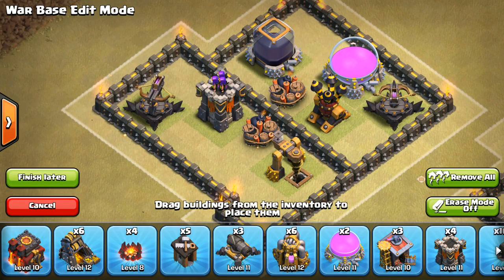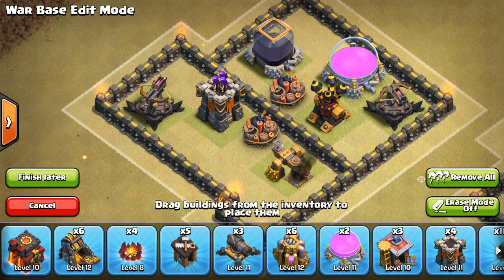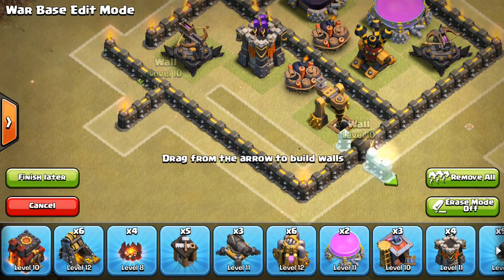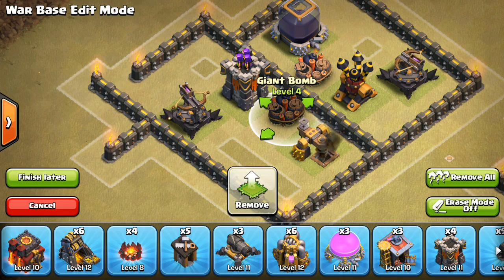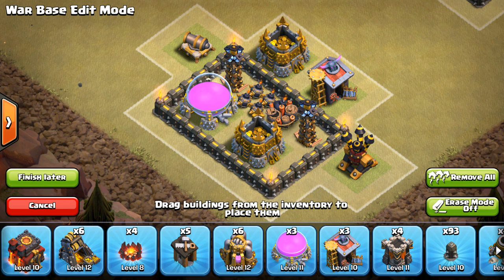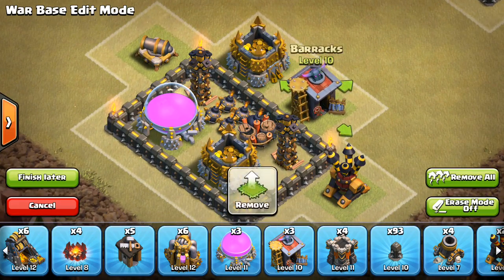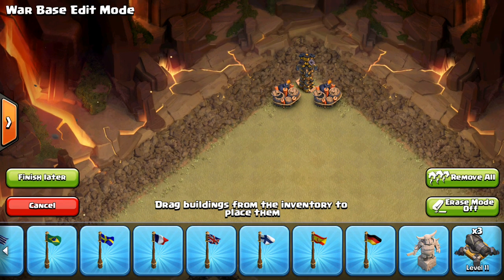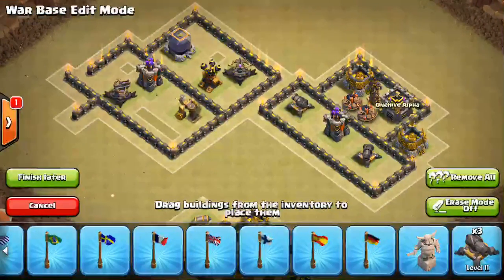Sneaky Double Giant Bomb Setups - Clash of Clans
A quick run-through of unique ways to set up a nice surprise for an unsuspecting group of hogs.

Clash on!